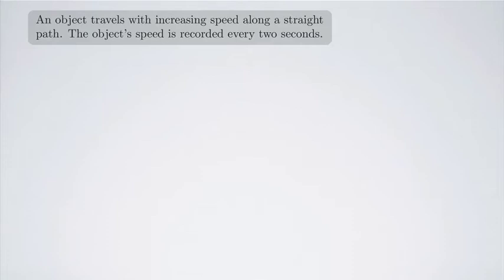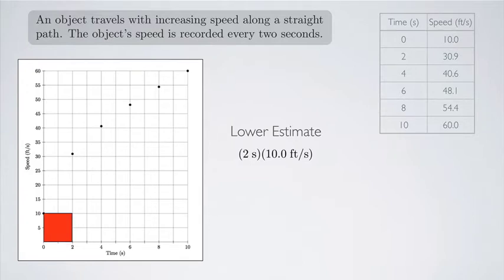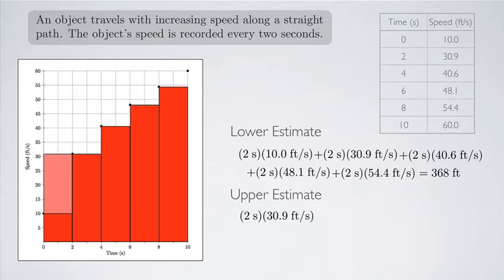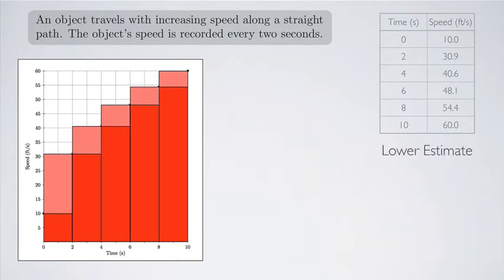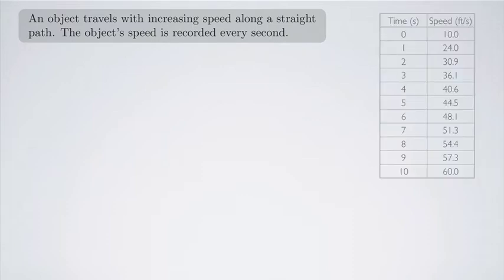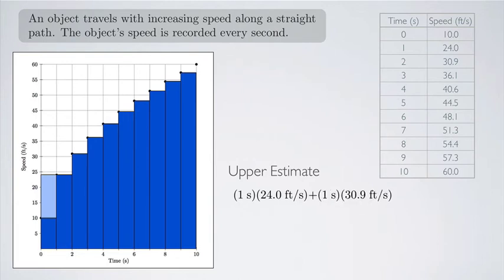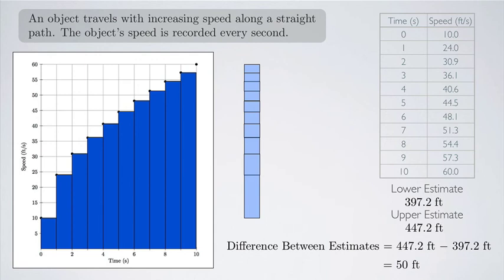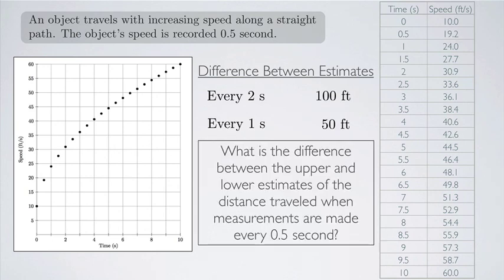(Single-Variable Calculus 1) Difference Between Estimates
A visual representation of the difference between lower and upper estimates of the distance traveled.